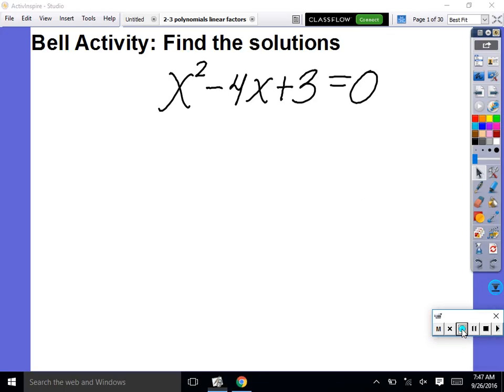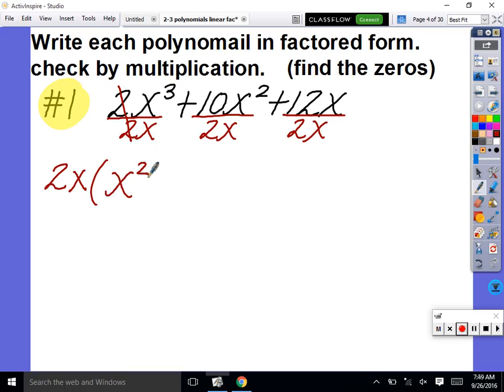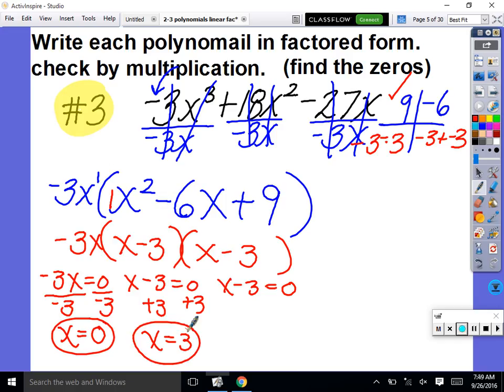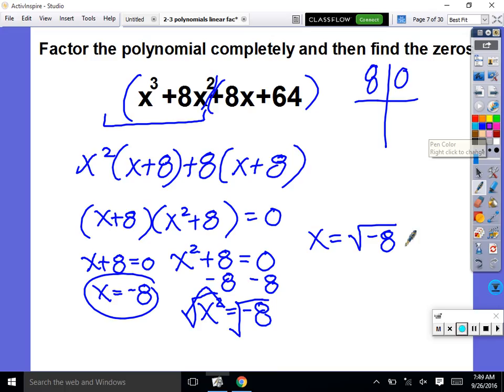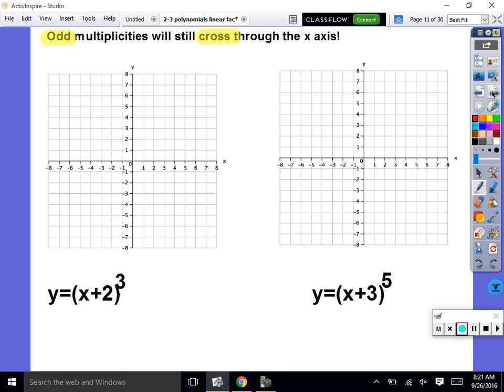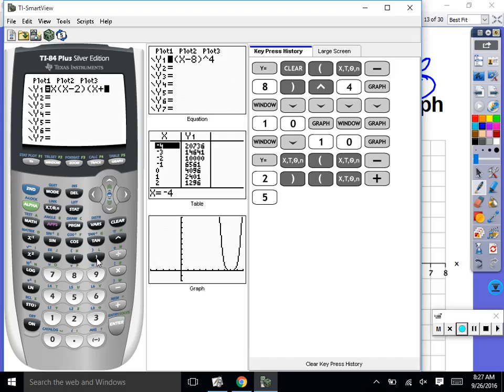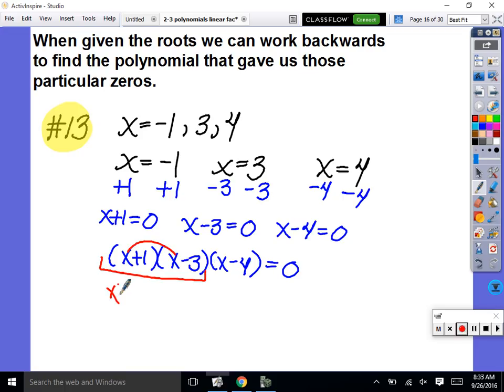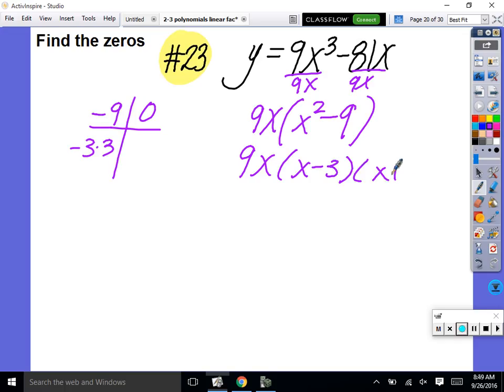2-3 polynomials linear factors and zeros sm3reg